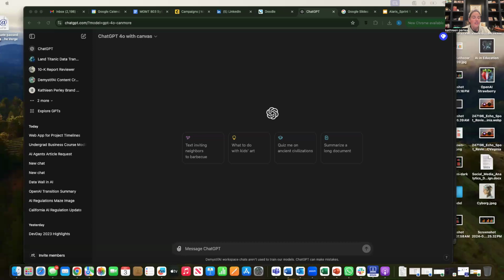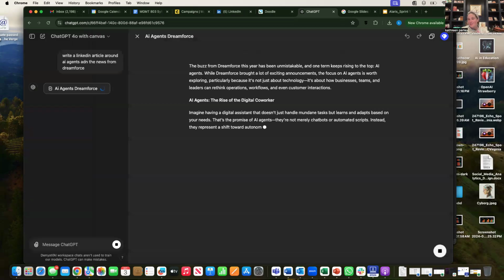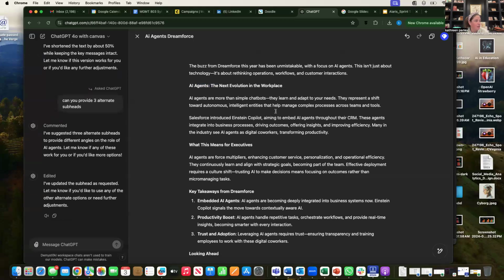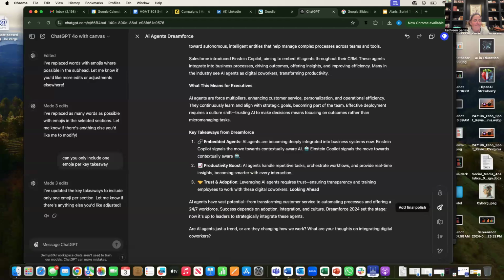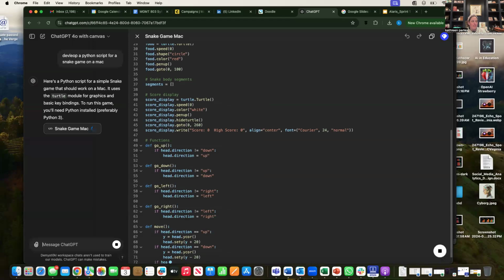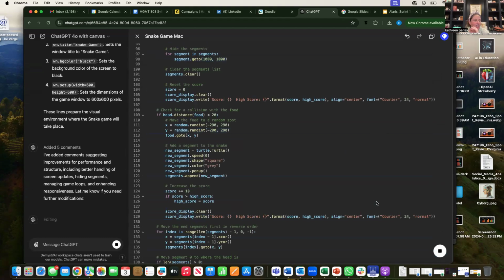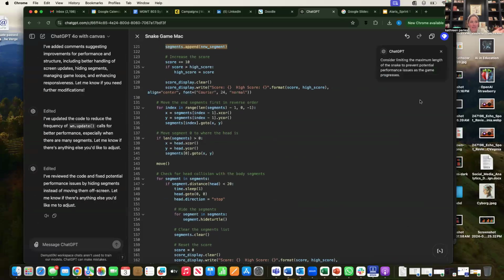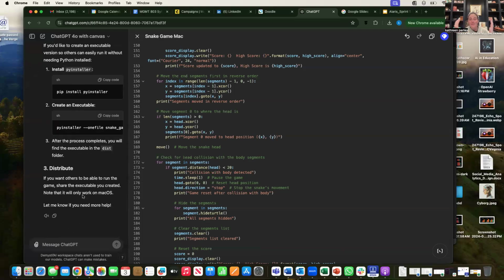ChatGPT Canvas Feature: The Ultimate AI Collaboration Tool for Writing & Coding! 🚀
Welcome back to AI Insiders Tips with Kathleen Perley, CEO of DemystifAI! In this week's episode, we dive into the latest release from OpenAI—ChatGPT 4o with Canvas. Learn how this new feature enhances productivity with real-time collaboration in both writing and coding!

Timestamps: 0:00 - Introduction to ChatGPT 4.0 with Canvas
1:20 - Writing with Canvas: Edit, Adjust, and Collaborate
3:00 - Customizing Syllabuses & Real-Time Editing
4:10 - Coding with Canvas: Write, Debug, and Fix in Seconds
5:45 - One-Click Bug Fixes, Porting Code, and Deployment Tips
7:00 - Final Thoughts: Making AI Your Collaborative Assistant

Key Features Covered:

🚀 Writing & Content Collaboration: Split-screen view for seamless writing, editing, and suggestions.
💻 Code Assistance: Write, debug, review, and even port code between languages like Python, JavaScript, and PHP.
✨ One-Click Features: Bug fixes, code reviews, and inline comments make coding a breeze!
This tool is now available for Plus and Team users, with an Enterprise version rolling out soon.